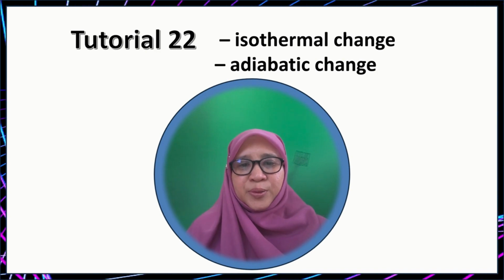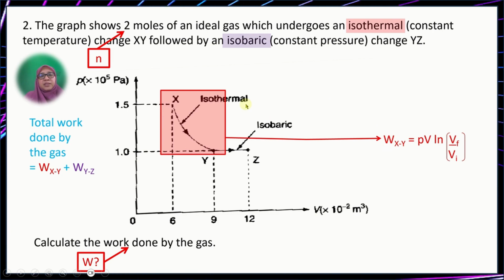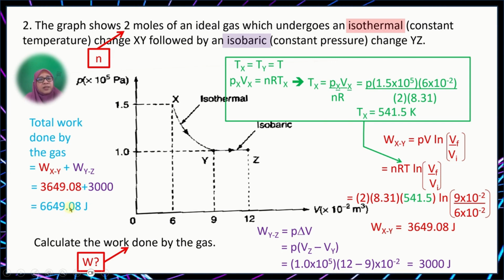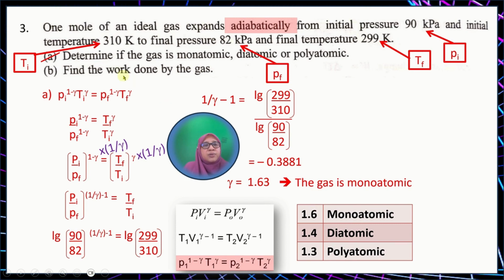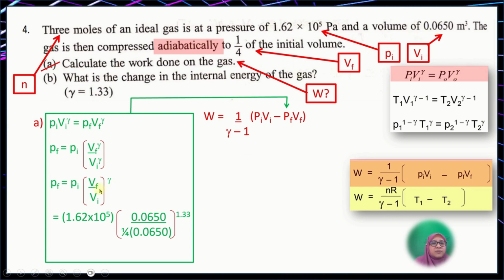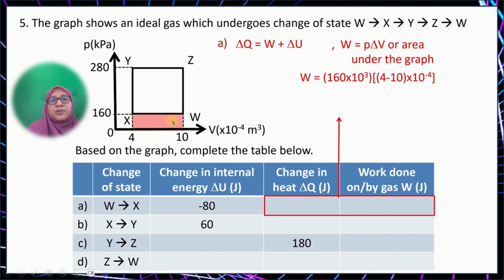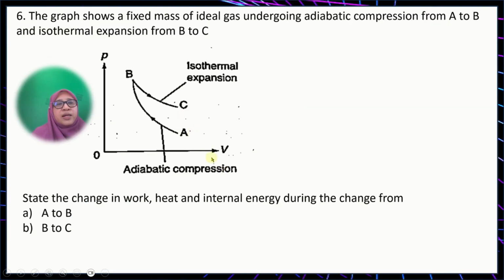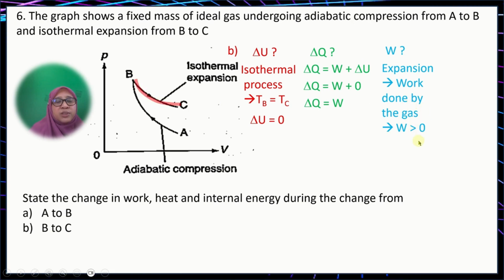PHYSICS STPM : Tutorial 22 - Isobaric change, Isochoric change, Isothermal change, Adiabatic change